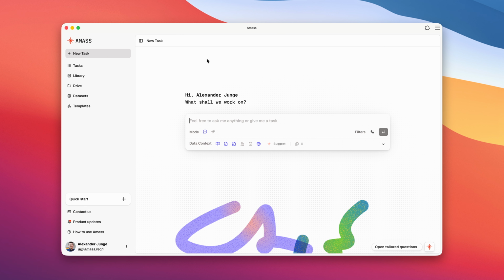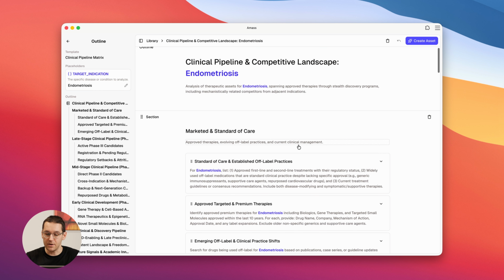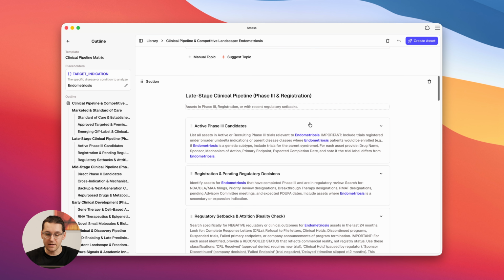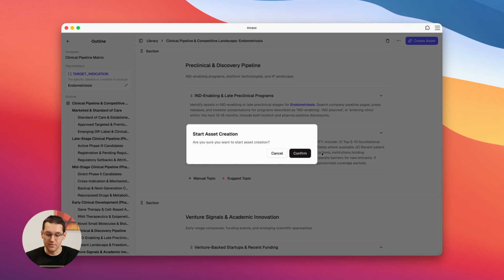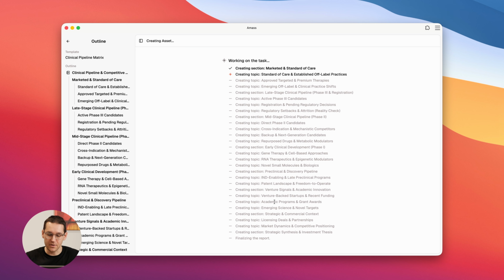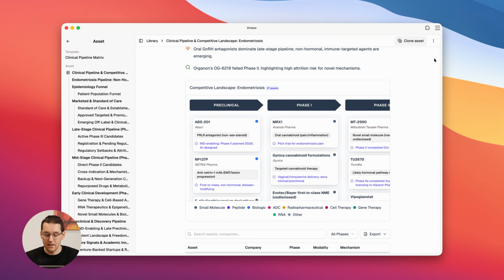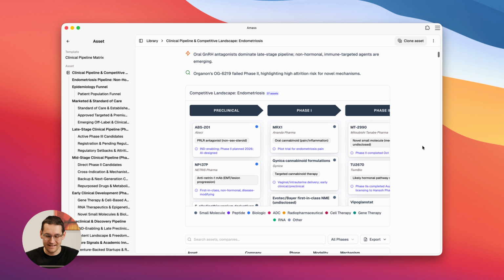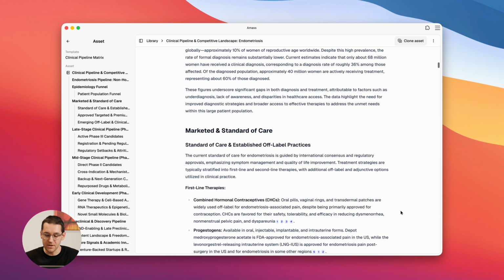Clinical Landscape Analysis: Accelerating Investment Decisions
Learn how business development and investment teams can quickly evaluate clinical landscapes around target indications using automated template-based analysis. This demonstration shows how to generate comprehensive competitive intelligence reports—including swimlane diagrams, phase-based pipeline overviews, and company-specific analyses—in minutes rather than weeks, enabling faster prioritization of investment opportunities.